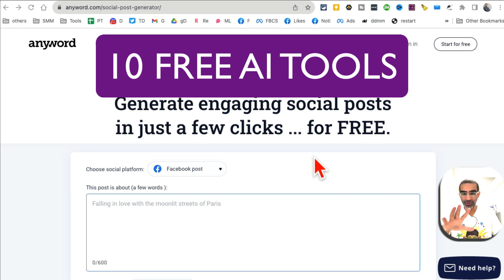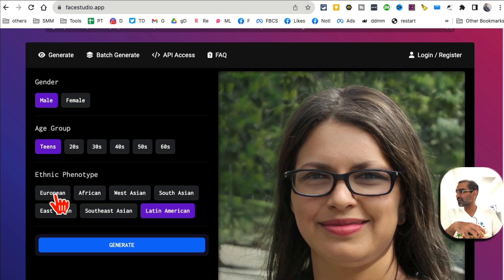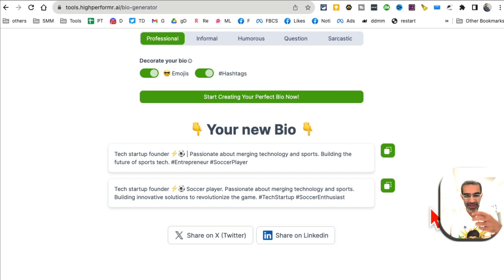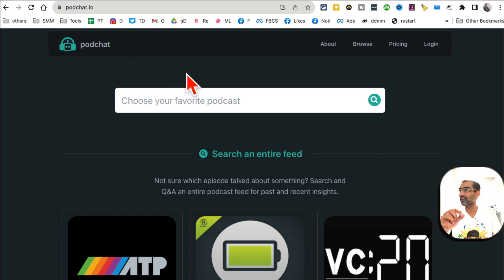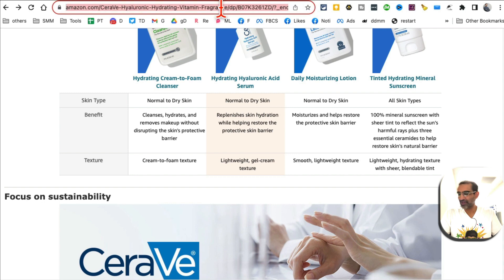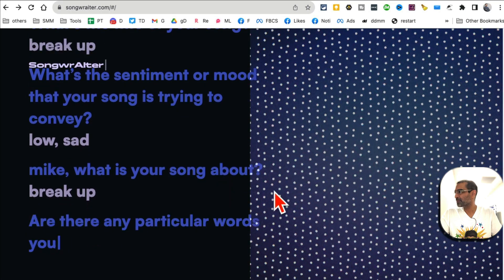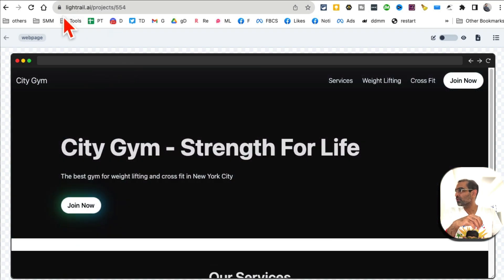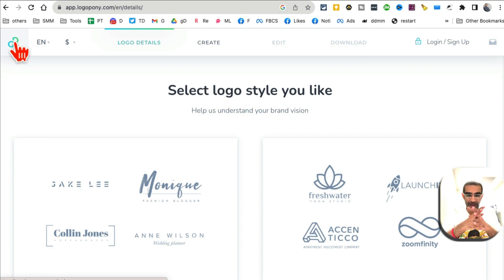10 FREE AI Tools That Will Blow Your Mind!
10 FREE AI Tools That Will Blow Your Mind!